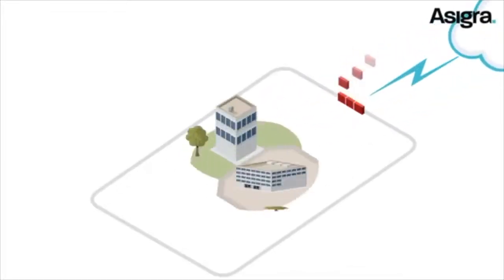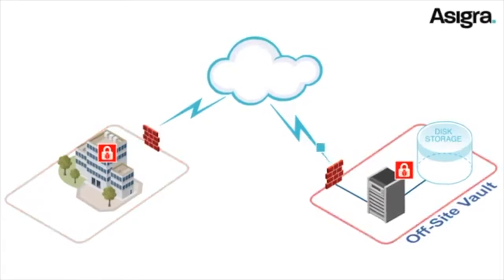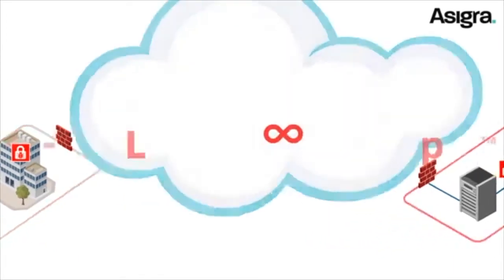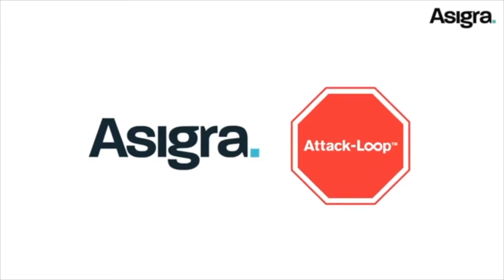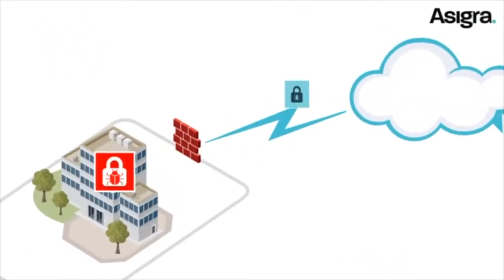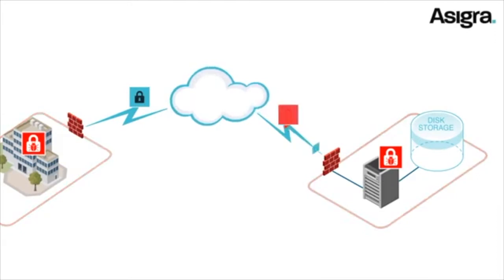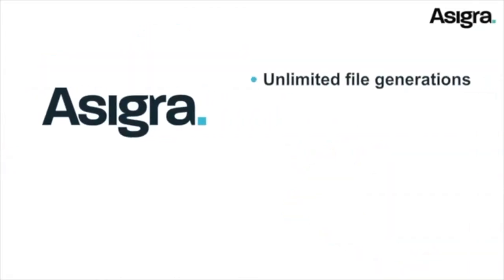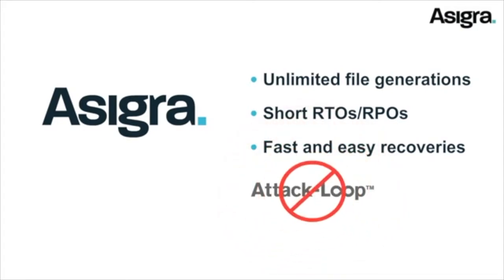Enterprise Cloud Backup by Armada Cloud: Ransomware Protection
Ransomware prevention and recovery is an integral part of Armada Cloud's Data Protection Platform. Prevent Attack Loops with Armada Cloud's Asigra-powered solution.